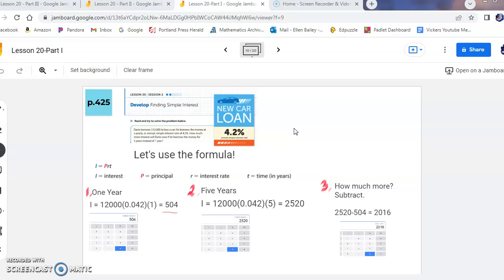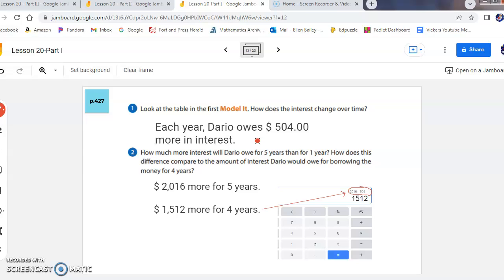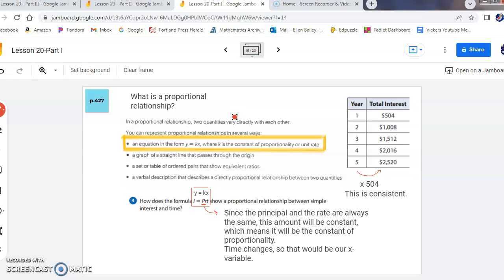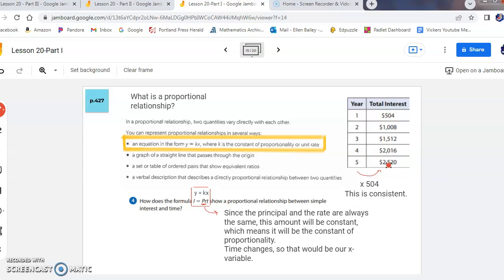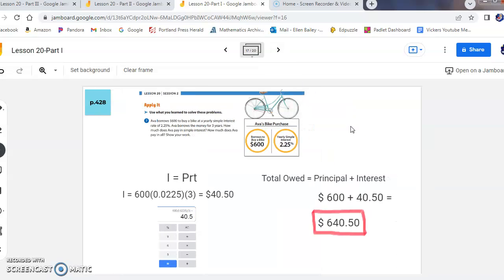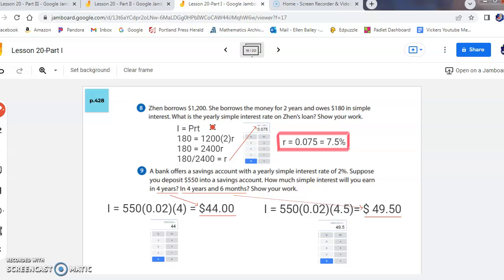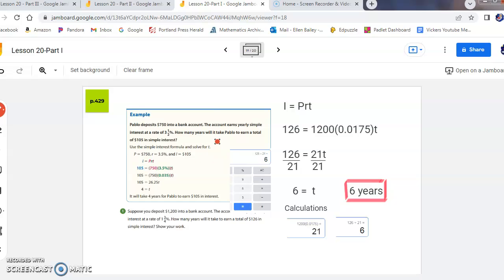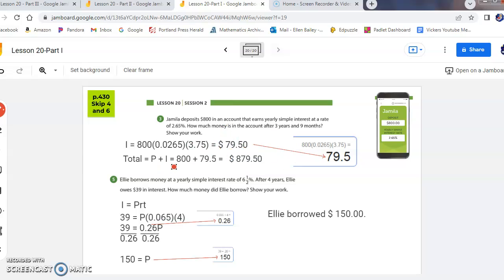Lesson 20- Recording #2